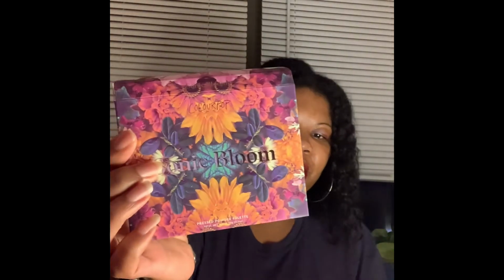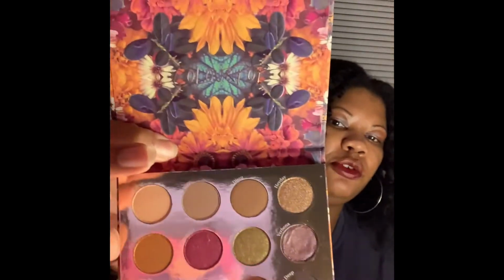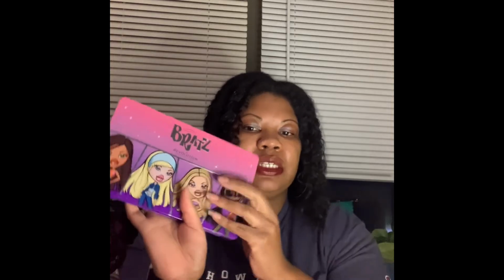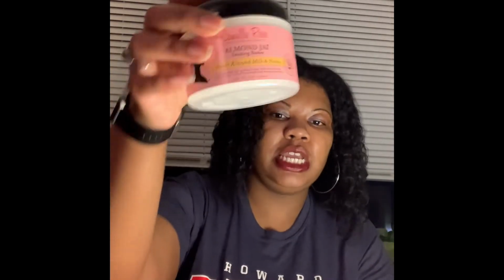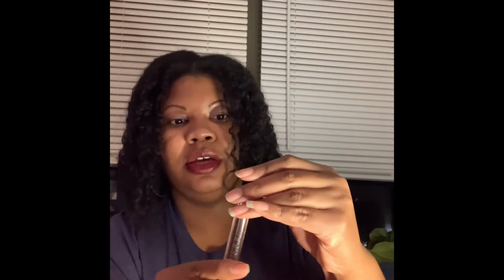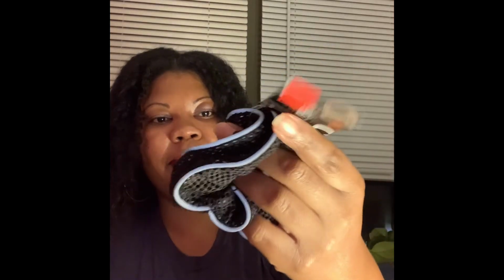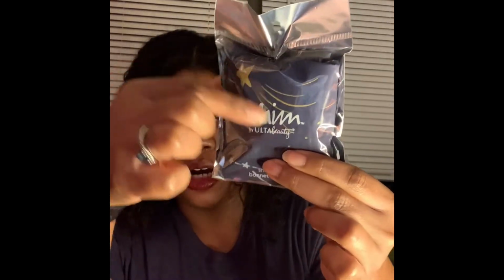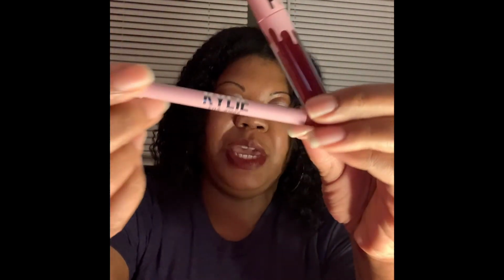Mega Ulta Beauty haul! | Kylie lip kits | Colourpop | Camille Rose | & More!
Major Ulta beauty haul! See what goodies I picked up!